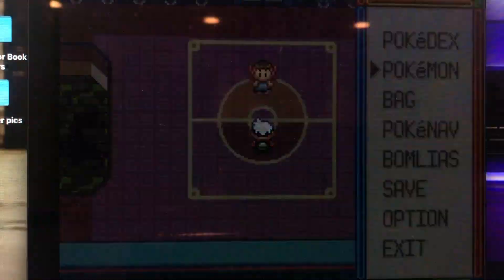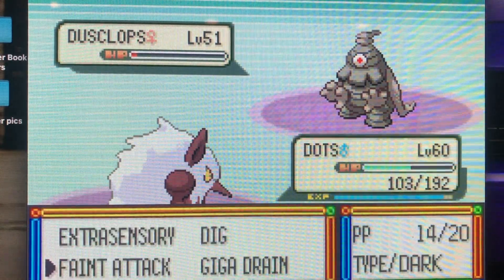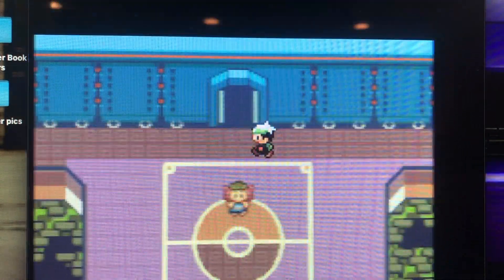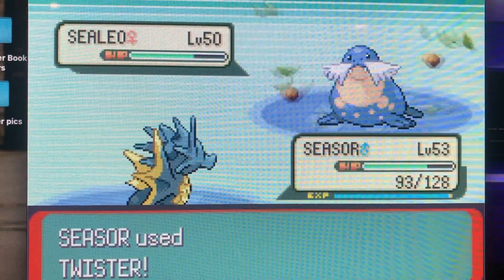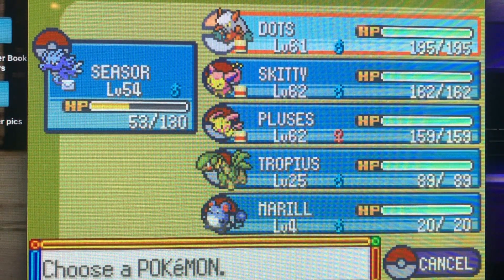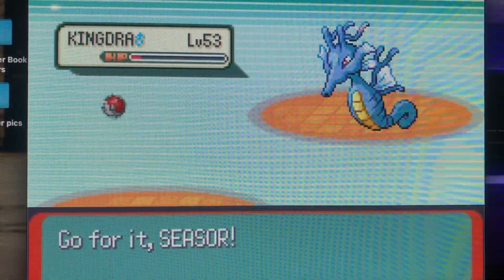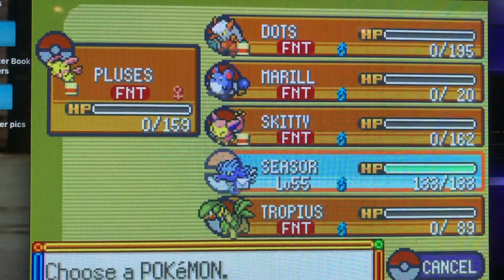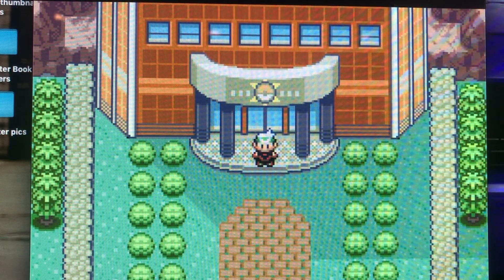Salamence Awaits At the End of the Pokémon League (In-Game Trades Challenge in Pokémon Emerald)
Goodbye and welcome to the journey of Hoenn's Elite 4 and the climactic battle against Dragon-Type Pokémon. Who will come out on top? Who will scurry away to the nearest Pokémon Center? Find out today on Cartoon Network!